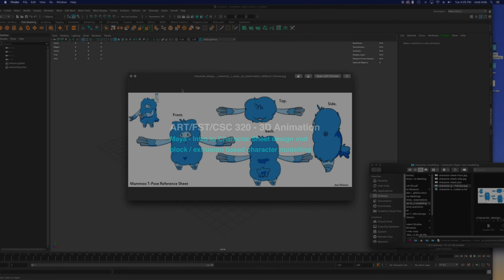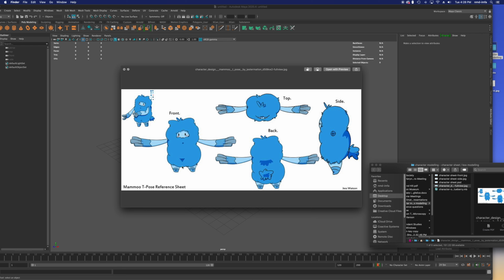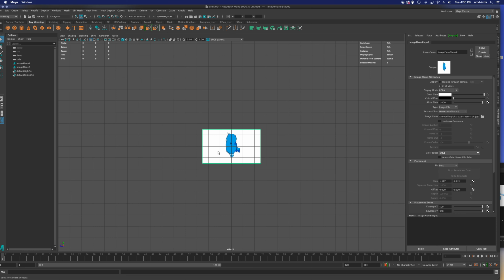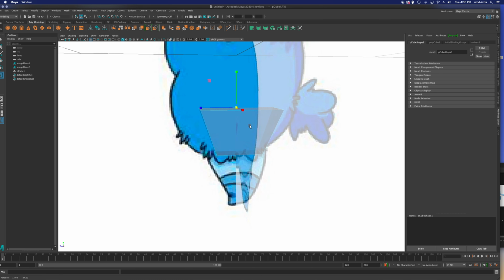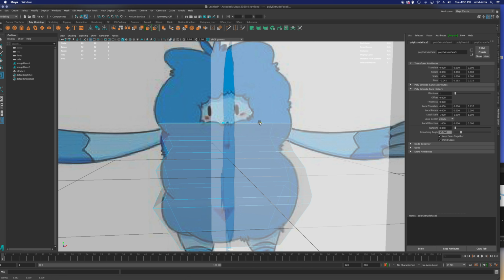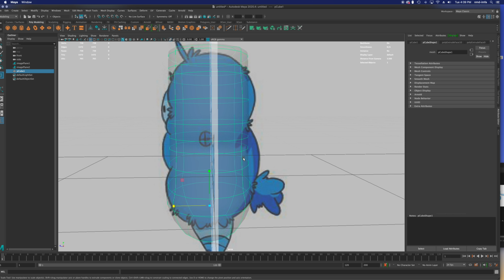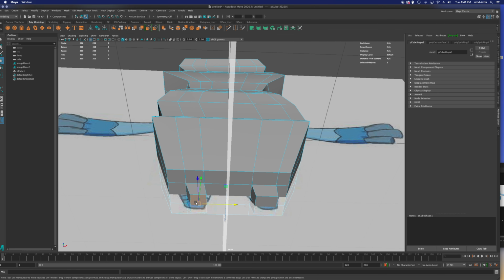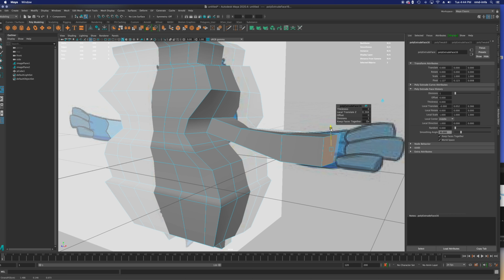3D Animation - Maya 2020 - Character Rigging Part 1 - Character Sheets & Block Modelling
A basic lesson how to create a character sheet, then import it into Maya 2020 as an image plane to use as a template for block / extrusion based character modelling.